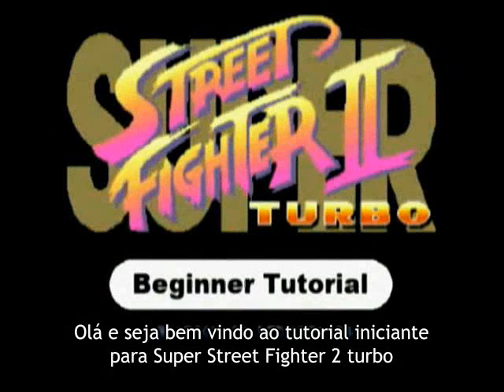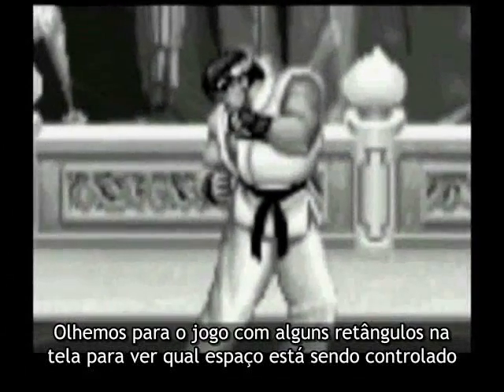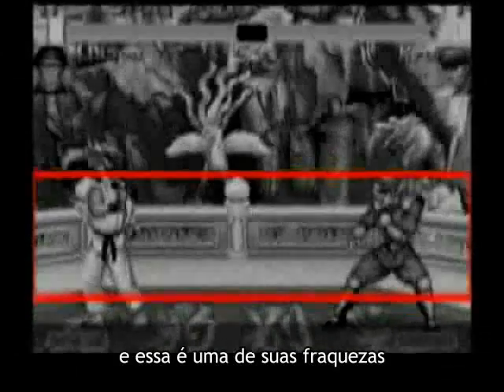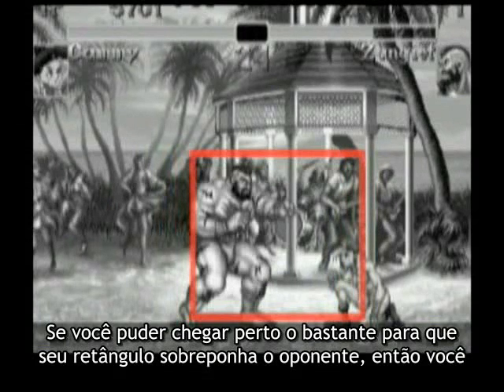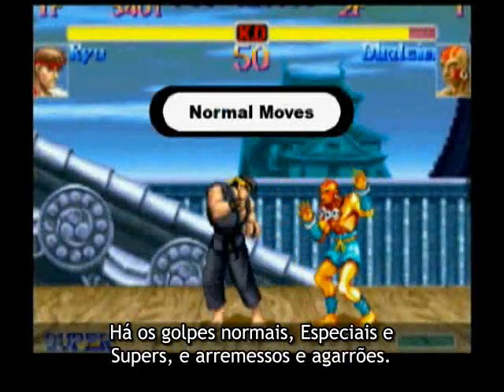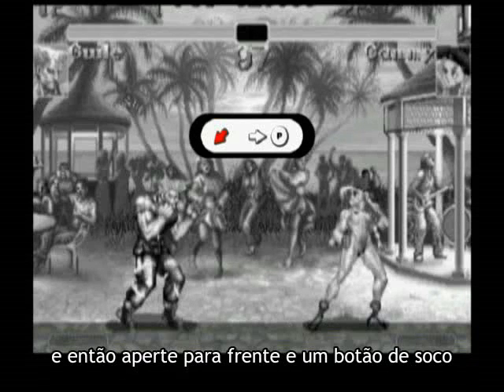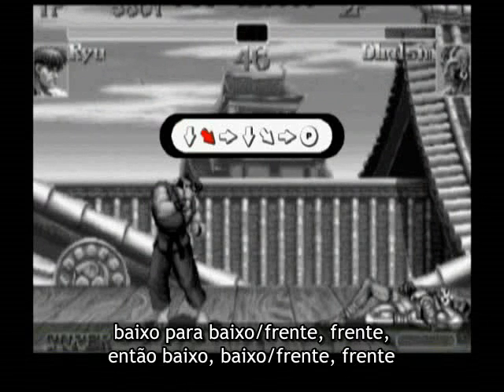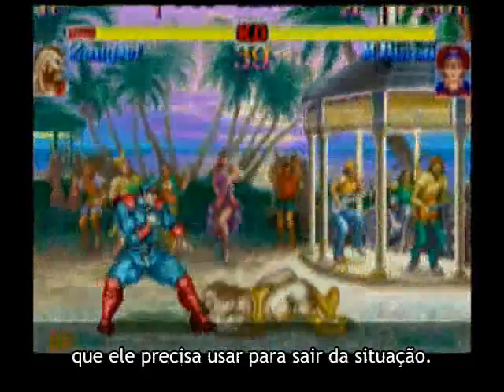Super Turbo Tutorial por Sirlin beginner parte 1 Legendado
Este Tutorial foi criado por David Sirlin para o jogo Capcom Classics Collection 2.

A transcrição e a tradução foi feita por Azis e Sarda com o intuito de divulgar o vídeo mais amplamente no Brasil e amenizar o problema do desconhecimento do inglês, garantindo um acesso mais amplo.

Notas sobre a tradução:

Algumas palavras foram traduzidas ao pé da letra, como "Arremessos", para diferenciar de agarrões, que são os golpes onde um personagem segura o outro e bate por um tempo, geralmente quanto mais vezes você apertar o botão, maior o dano. Mas no Brasil geralmente usamos "catadas" como um termo geral. Outras palavras como "Fireball" foram traduzidas como "magia" ou "Hadouken", conforme o caso, e "bola de fogo" no caso do Dhalsim.

Algumas sentenças foram modificadas também para reduzir o tamanho das legendas, mas buscamos manter o sentido original e a proposta do vídeo de ser um tutorial.

Outras palavras não foram traduzidas com o objetivo de introduzir e acostumar os jogadores brasileiros com alguns termos mundialmente usados, como "Wall-Dive" do Vega para seu "Barcelona Attack", e "Overhead" para os golpes que só podem ser bloqueados em pé. Admitimos que "sobrecabeça" não seria uma boa tradução.

Outros golpes que não possuíam nomes quando Super Turbo foi lançado receberam os nomes traduzidos, usados pelo narrador, Sirlin, e que são geralmente simplificados, como por exemplo "Super Hadouken" para o "Shinkuu-Hadouken".

Termos exclusivamente regionais foram descartados, como "manobra de meia bola", "pé forte" ou "chute pesado", "boneco", e etc, para seus respectivos termos mais amplamente conhecidos, como "meia-lua", "chute forte" e "personagem", dentre muitos outros termos presentes nos 3 vídeos.

Nota sobre o vídeo:

Os vídeos beginner parte 1 e beginner parte 2 foram divididos de acordo com o vídeo que havia no youtube, pois o site só permite que contas de diretor "upem" vídeos maiores que 10 minutos, ou seja, a divisão não existe no tutorial original, sendo 3 vídeos no total.

Esperamos que a tradução ajude os jogadores brasileiros, e que todos gostem.

-Azis